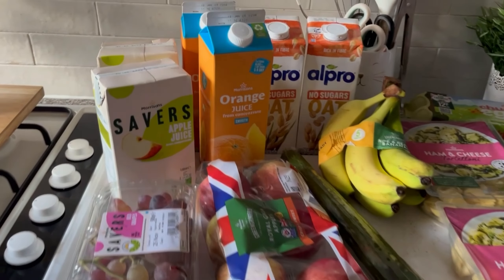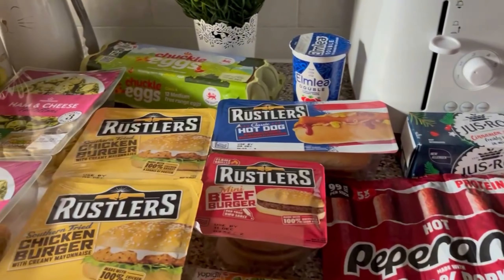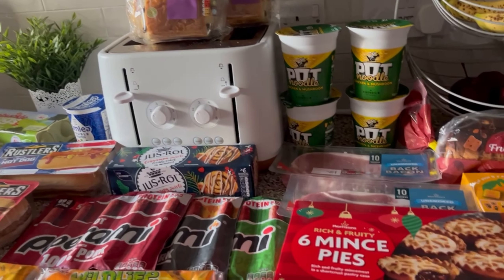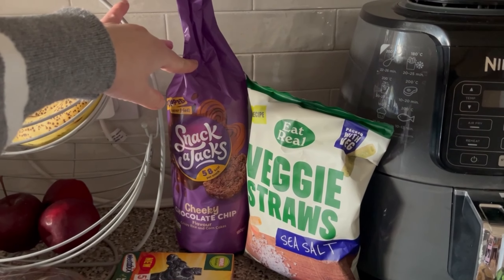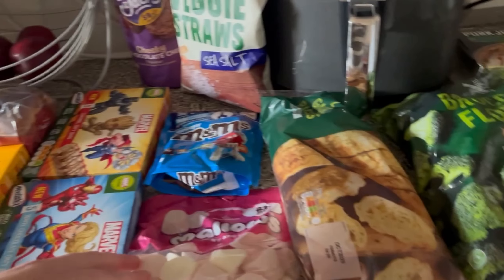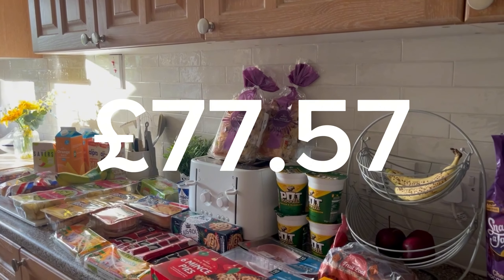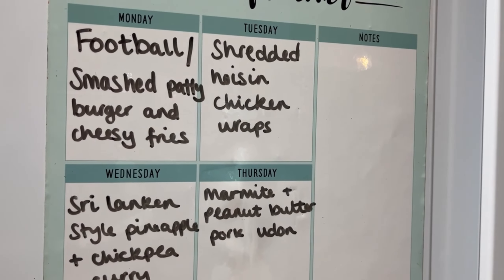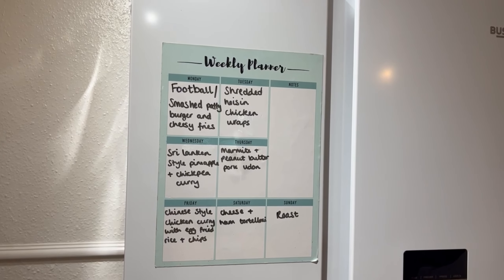MORRISONS FOOD HAUL & MEAL PLAN | GROCERY HAUL UK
Hi everyone,

I hope you enjoy this weeks food haul from Morrisons and our meal plan 🍽️